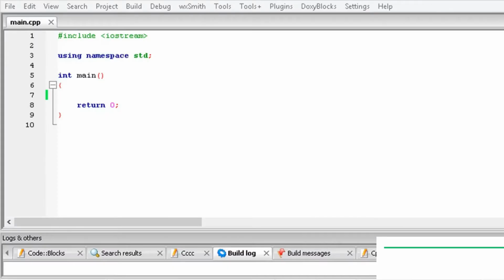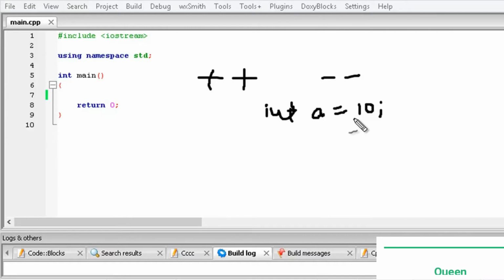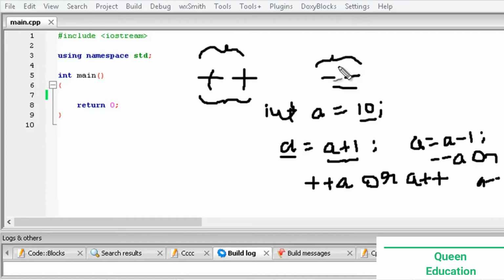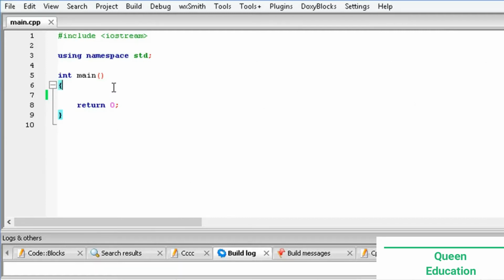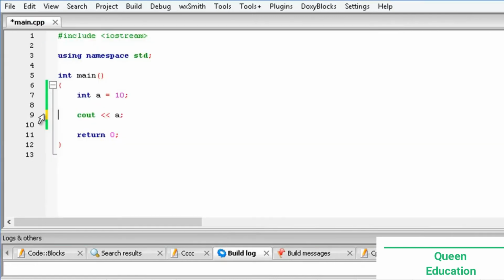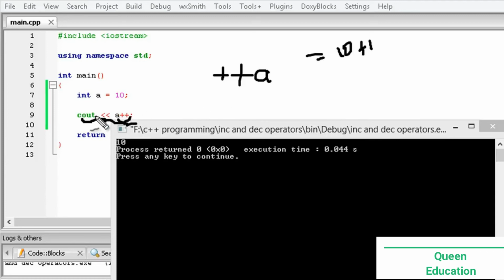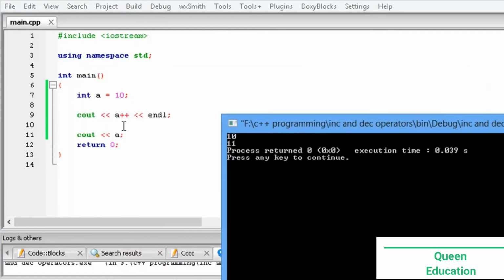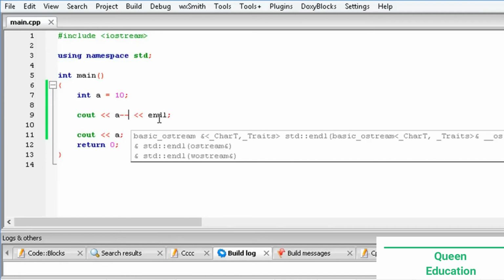c++ increment and decrement Operators